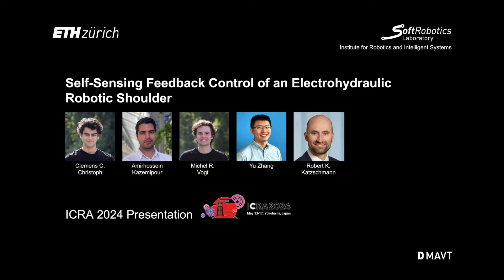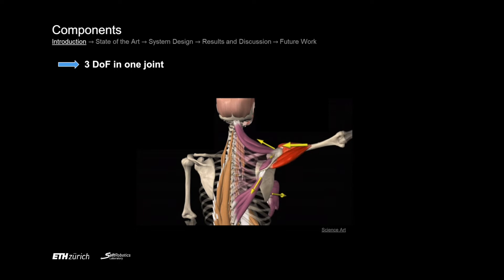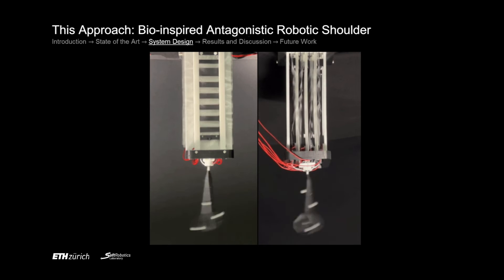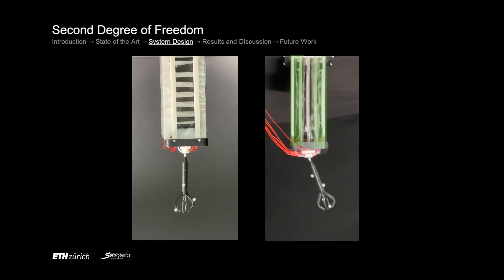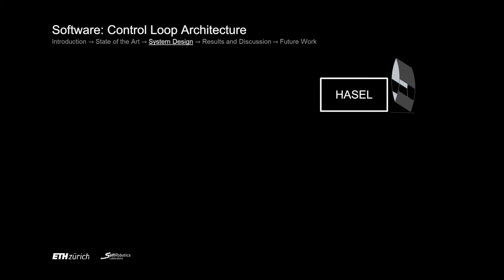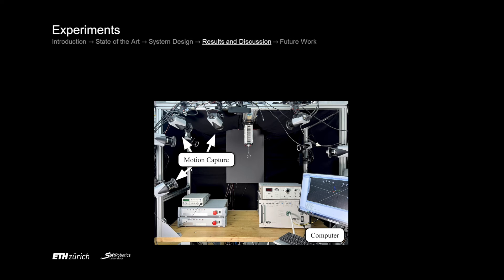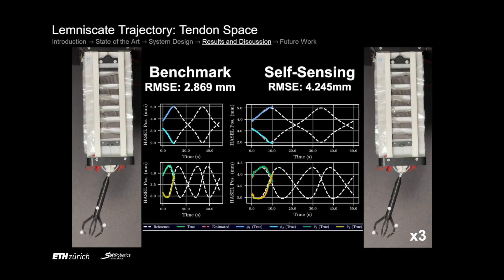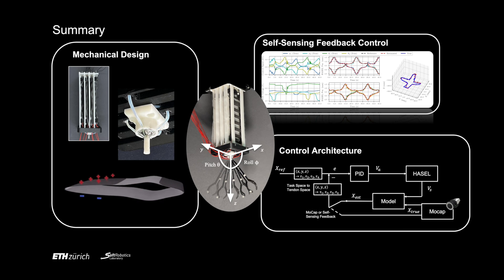Self-Sensing Feedback Control of an Electrohydraulic Robotic Shoulder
Clemens C. Christoph, Amirhossein Kazemipour, Michel R. Vogt, Yu Zhang, Robert K. Katzschmann

The human shoulder, with its glenohumeral joint, tendons, ligaments, and muscles, allows for the execution of complex tasks with precision and efficiency. However, current robotic shoulder designs lack the compliance and compactness inherent in their biological counterparts. A major limitation of these designs is their reliance on external sensors like rotary encoders, which restrict mechanical joint design and introduce bulk to the system. To address this constraint, we present a bio-inspired antagonistic robotic shoulder with two degrees of freedom powered by self-sensing hydraulically amplified self-healing electrostatic actuators. Our artificial muscle design decouples the high-voltage electrostatic actuation from the pair of low-voltage self-sensing electrodes. This approach allows for proprioceptive feedback control of trajectories in the task space while eliminating the necessity for any additional sensors. We assess the platform's efficacy by comparing it to a feedback control based on position data provided by a motion capture system. The study demonstrates closed-loop controllable robotic manipulators based on an inherent self-sensing capability of electrohydraulic actuators. The proposed architecture can serve as a basis for complex musculoskeletal joint arrangements.

submitted to 2024 IEEE/RSJ International Conference on Intelligent Robots and Systems (IROS 2024)